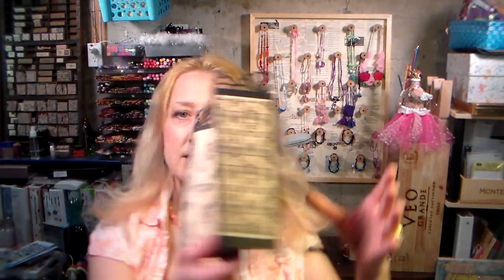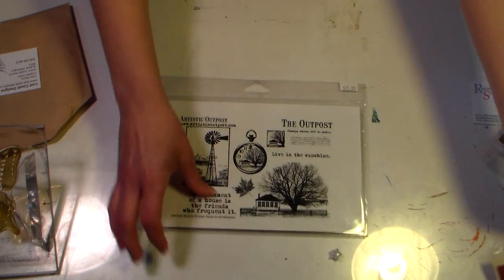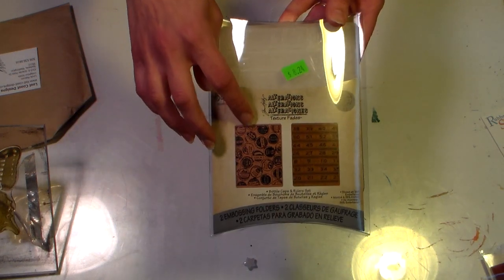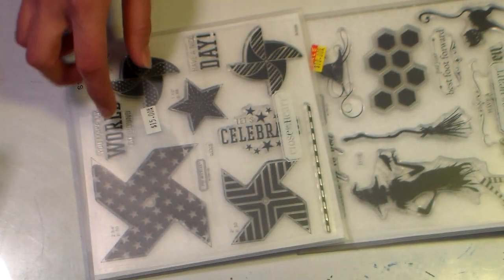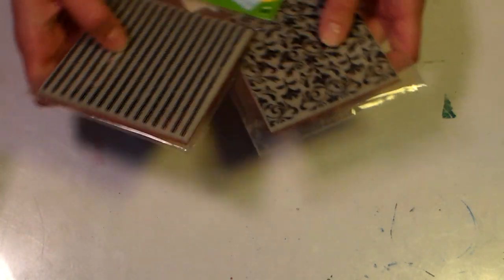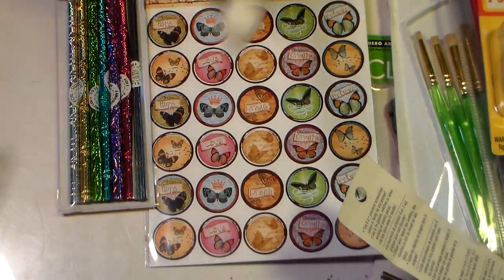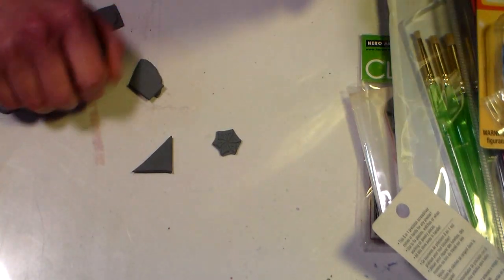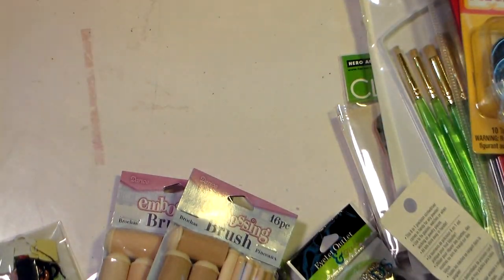What I bought at the Heirloom Stamp Show!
OK folks, are you wondering what miss Frugal bought at the Heirloom Stamp Show? I realized I forgot to show the stack of 8.5"x11" shimmer cardstock pads I got for $2-$3 each at the Paper Cut, sorry! They were a steal of a deal too!  I'll show you now!